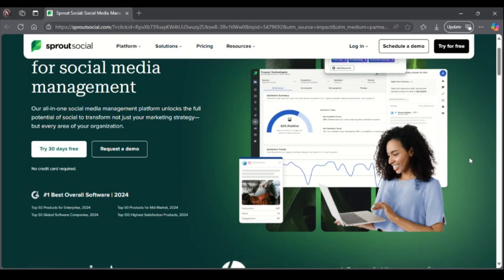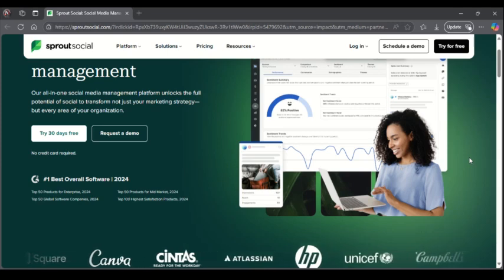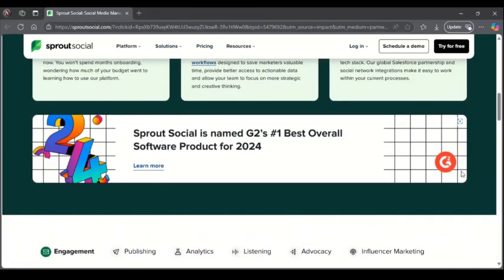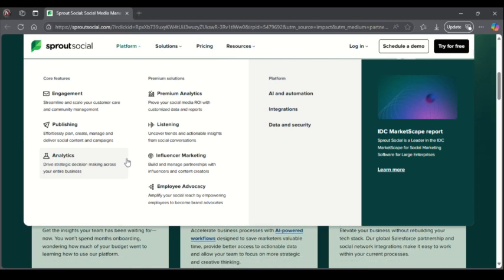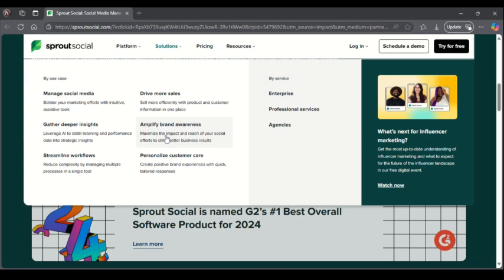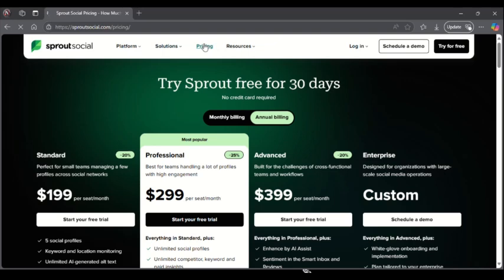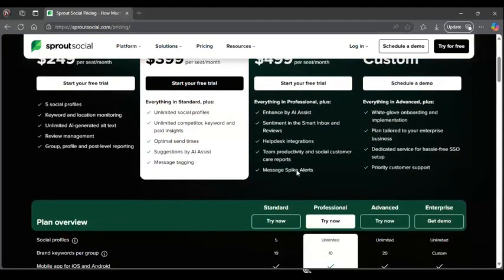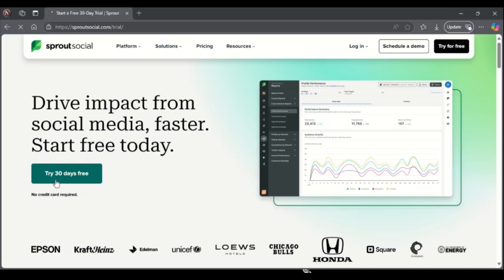Sprout Social Reviews: Social Media Management Platform in 2025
In This Video, you will learn about Sprout Social Reviews: Social Media Management Platform in 2024